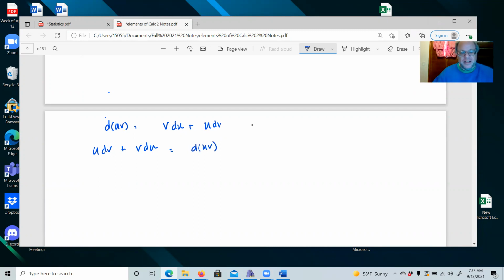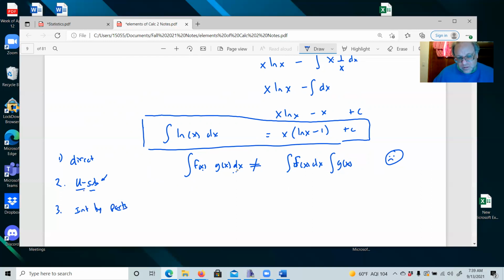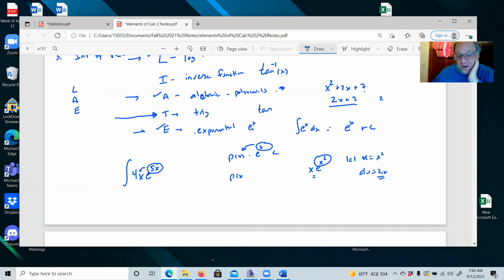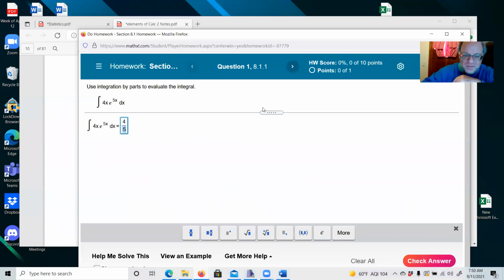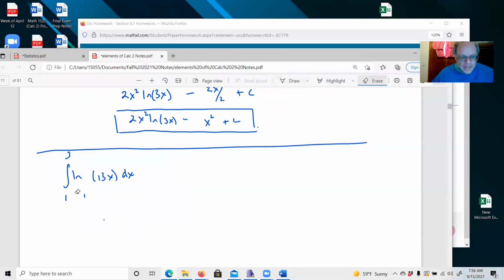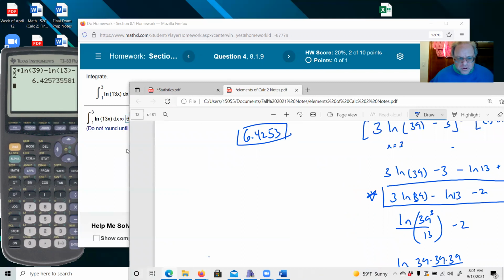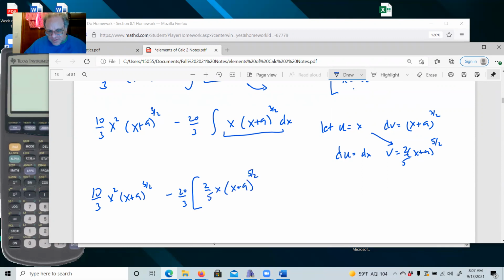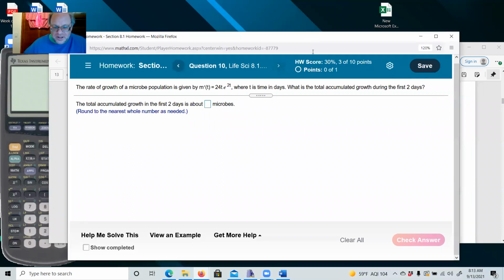Integration By Parts